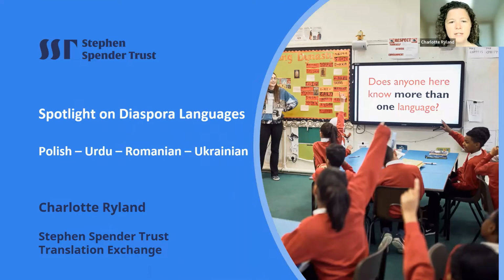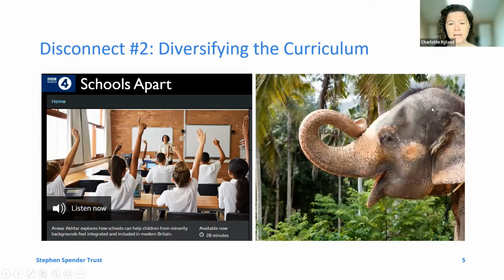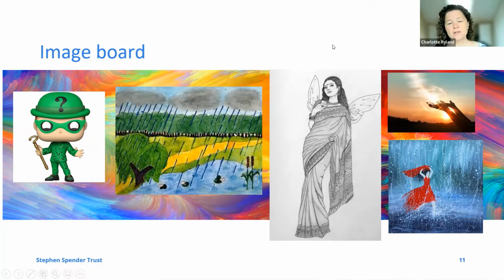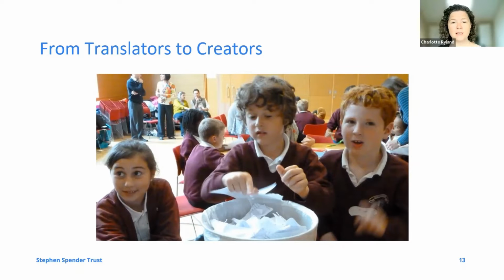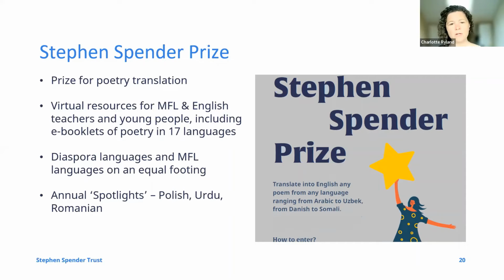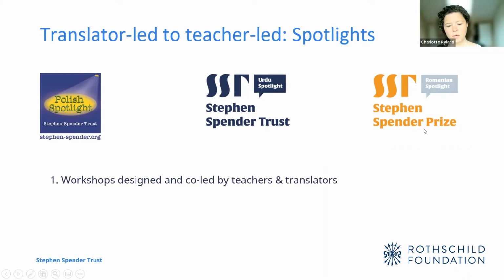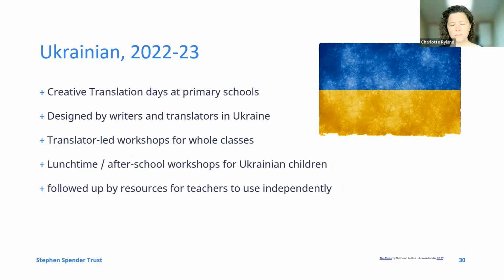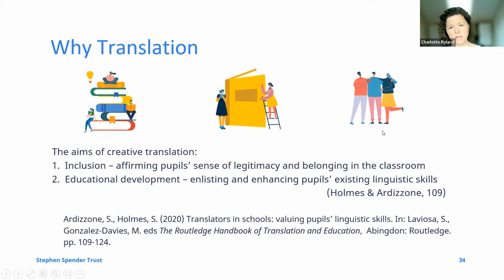Charlotte Ryland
Spotlight on Diaspora Languages: Polish-Urdu-Romanian-Ukrainian.